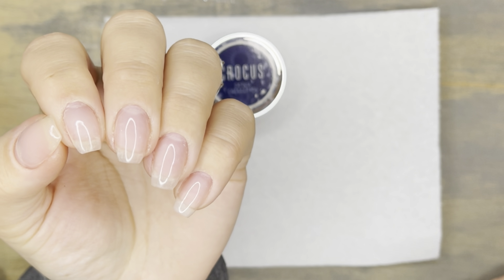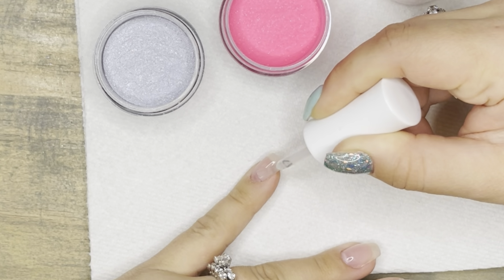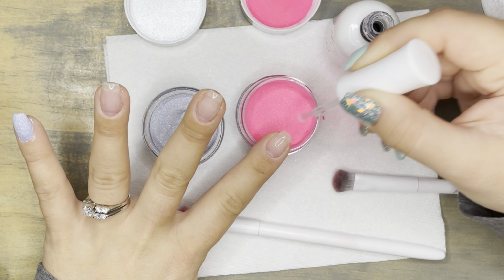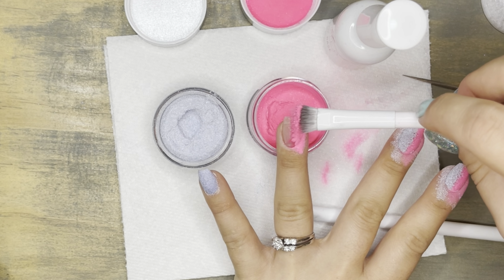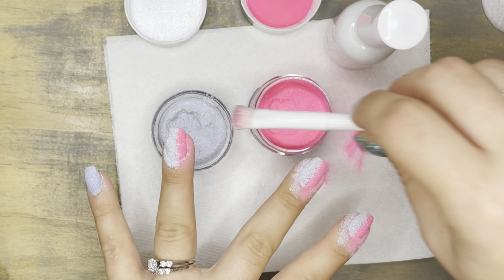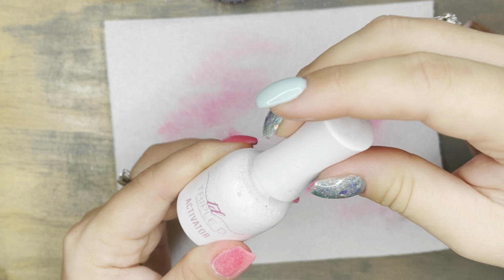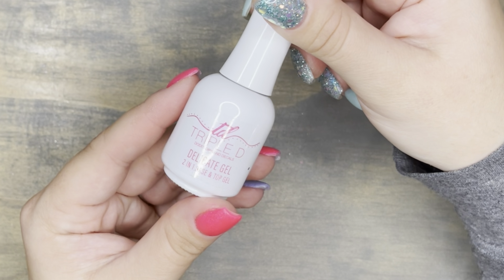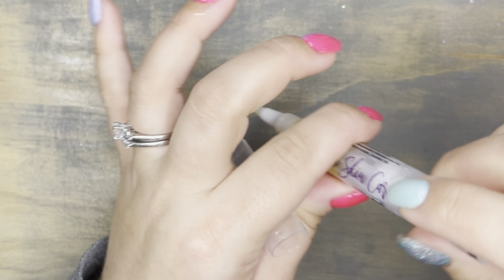Vertical Ombre Mani | Featuring Shameless Nails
Right Hand Mani: Double Dip Mint Julep & Good Luck (Limited Edition)

✨ Products Used ✨
✨ Liquids: Triple D | Dip Liquids, Delicate Gel